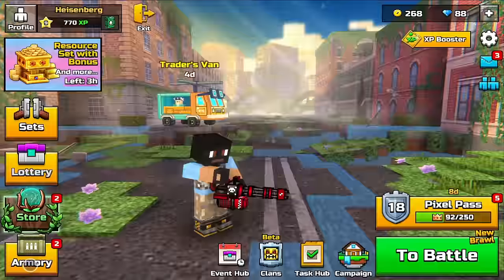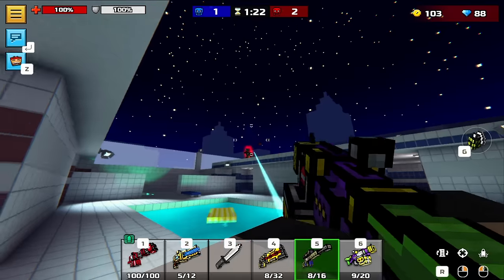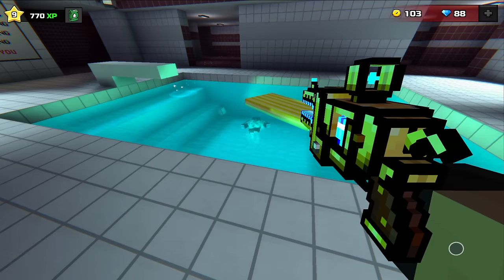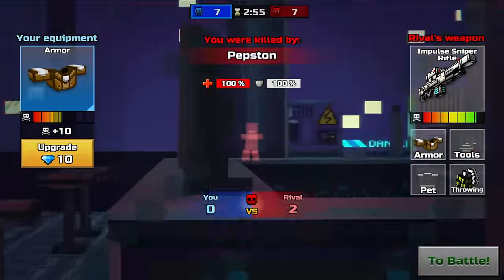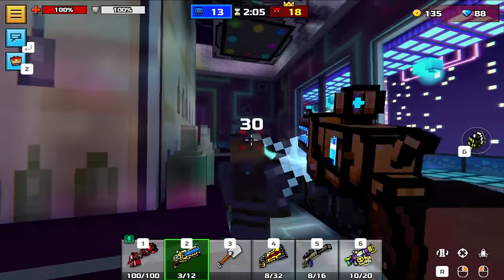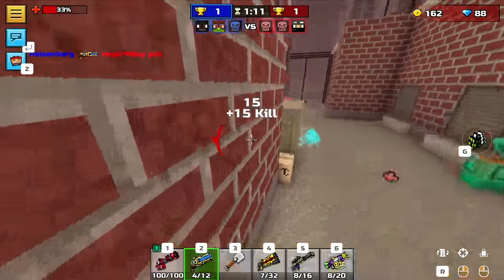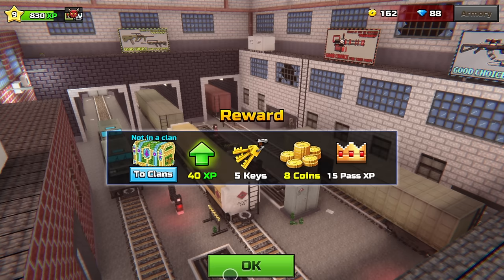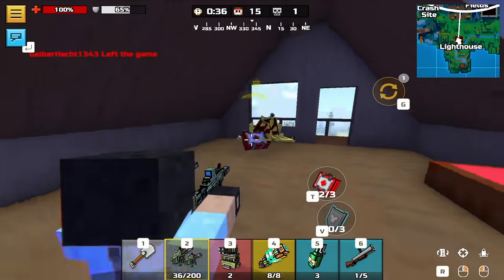I Created the CHEAPEST 3 Cat Spam Loadout 🔫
Finally got everything for that :D

▉╮┈┈┈┃       Make sure to lyke and subsquip.

Software:
Video editing – FCPX